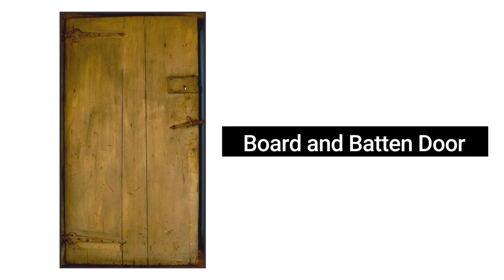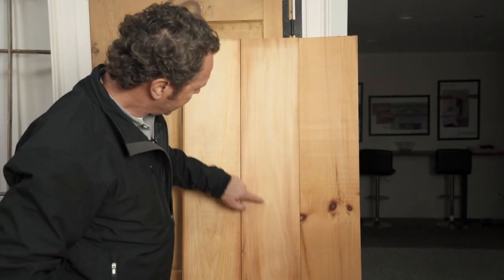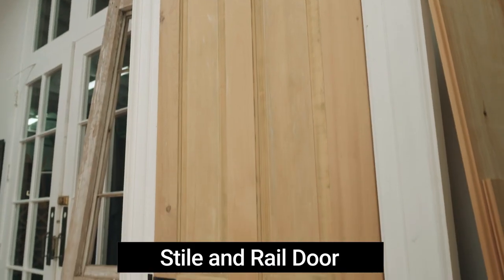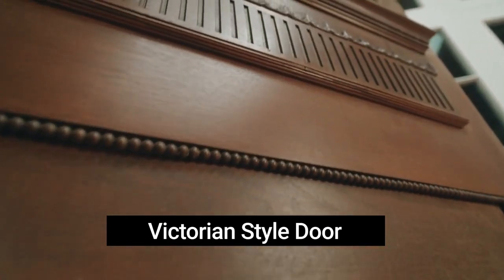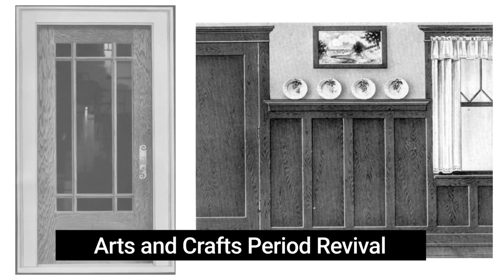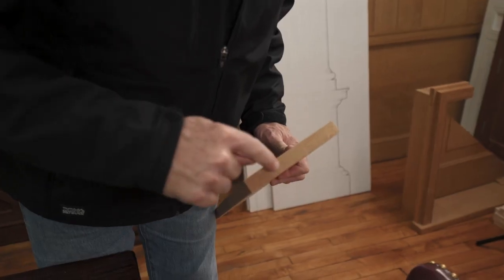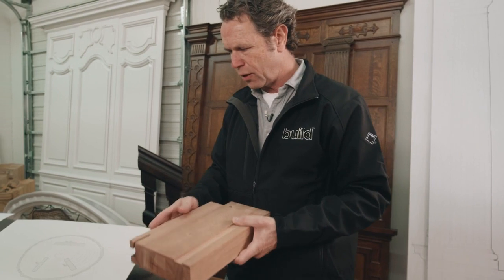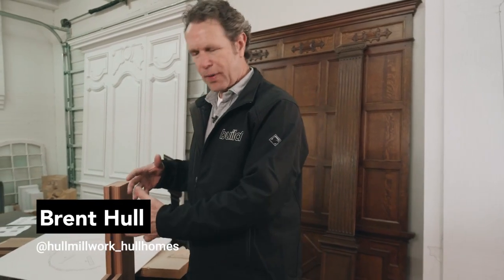Secrets of the Best Doors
How do you build a door that lasts and looks great?

Brent talks about the history of door types and then also door styles. The goal is to take the best of historic design and construction to build a very long-lasting, well-designed door. Brent talks about board and batten doors, transitional doors and stile and rail doors. He also shows Georgian, Federal, Victorian and French and English doors so that we can learn from the past. Building a long-lasting door starts with the right wood but also requires some other tricks that make the difference.